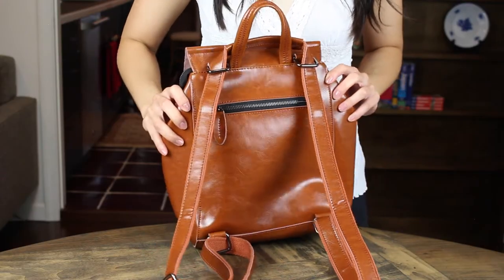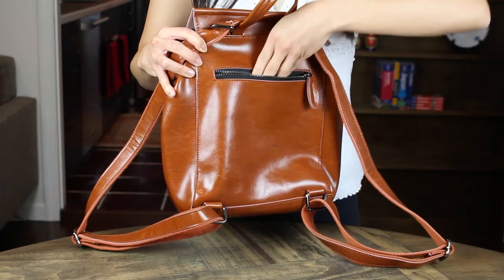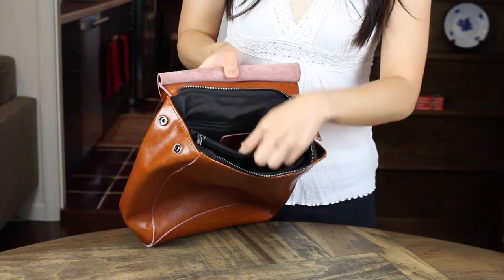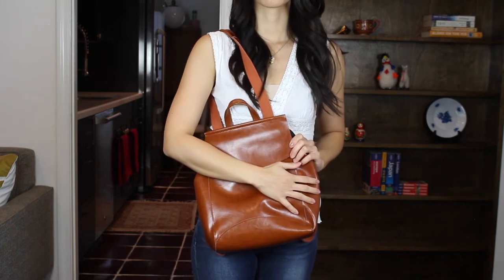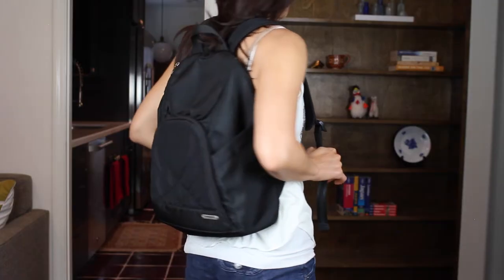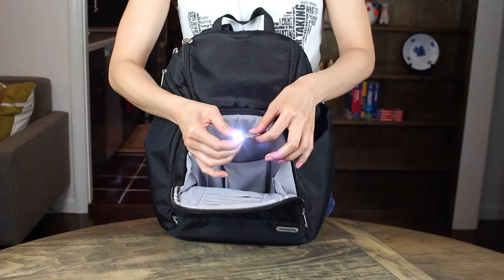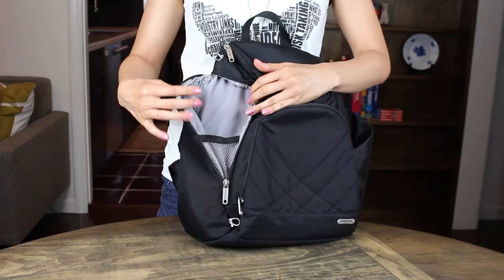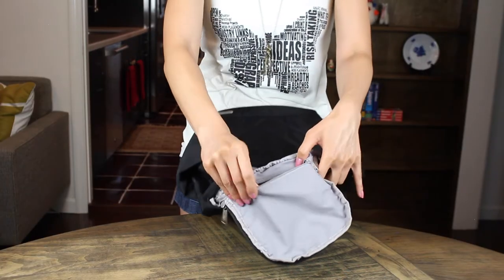Our Favorite Day Bags for Traveling: Anti-Theft Backpack Review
If you like to travel you realize having a good day bag or backpack is essential. Your travel bag essentials may vary based on your needs. Perhaps you require something anti-theft or you want it to have a fashionable look. Whatever the case Sienna and Carmen share their best travel bag with you and give their honest review.
~Curious Chics

JeHouze Anti-Theft Handbag/Daybag: